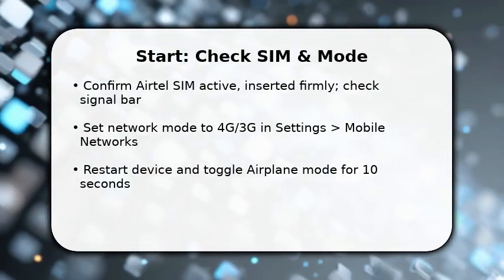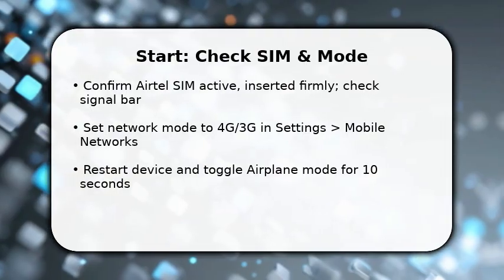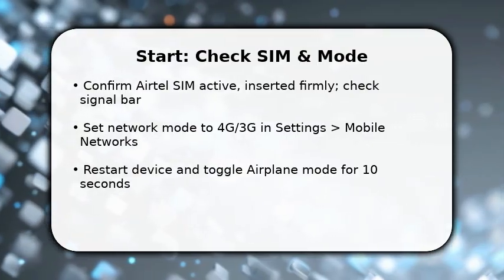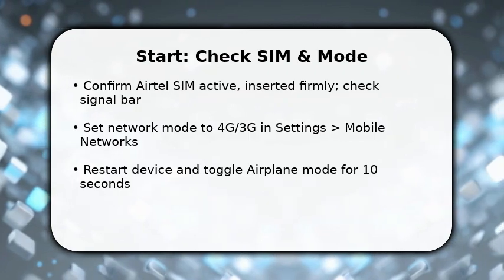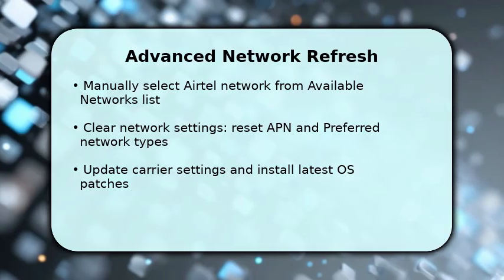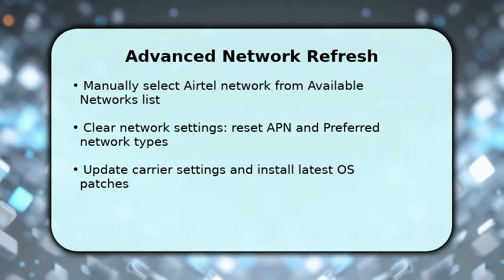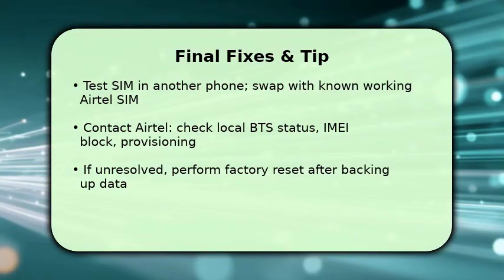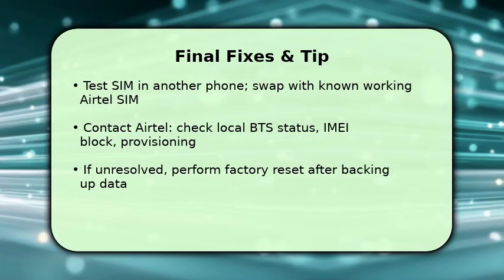How to Fix Airtel Edge Problem (full Guide)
Discover comprehensive solutions to common Airtel Edge issues in this detailed guide. Learn troubleshooting steps for connectivity problems, billing discrepancies, and service outages with expert advice tailored for mobile users.